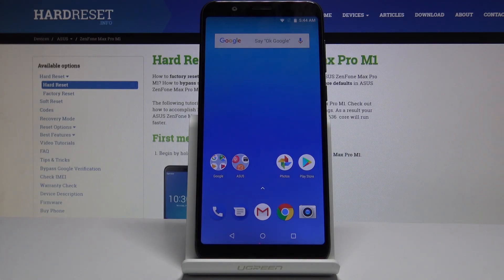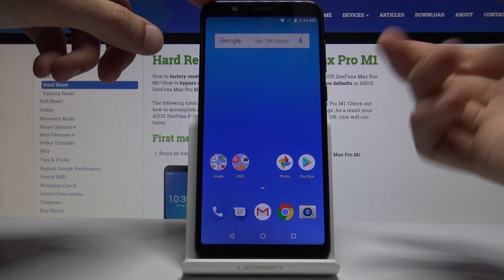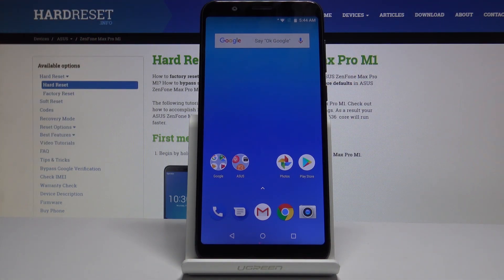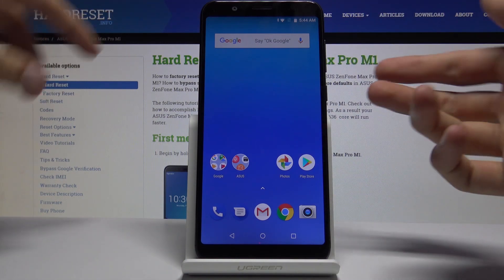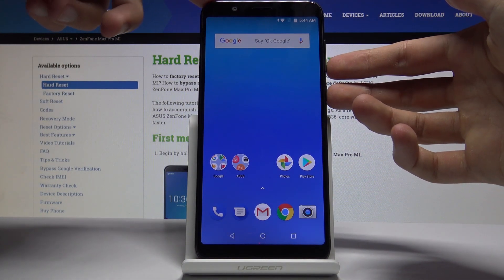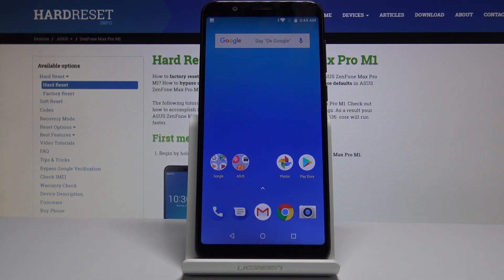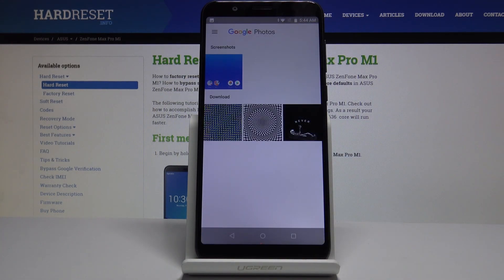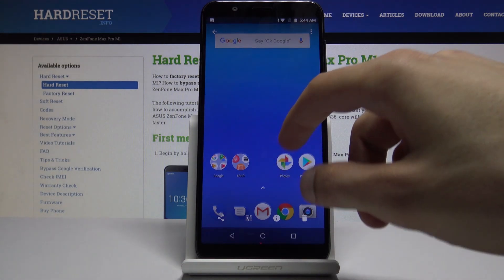How to Capture Screen in ASUS ZenFone Max Pro M1 - Take & Edit Screenshot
Read more info about ASUS ZenFone Max Pro M1:
In the presented video instruction, you will be able to learn the combination of keys that allows you to capture the screen of your Asus device. If you like to take, edit, share or delete screenshot in ASUS ZenFone Max Pro M1, then stay with us to check how to do it smoothly. In the presented instruction guide, you will also be able to learn how to locate the screenshot folder.

How to capture screen on ASUS ZenFone Max Pro M1? How to take screenshot on ASUS ZenFone Max Pro M1? How to save screenshot on ASUS ZenFone Max Pro M1? How to find the screenshot folder in ASUS ZenFone Max Pro M1? How to edit / share / delete screenshot in ASUS ZenFone Max Pro M1?